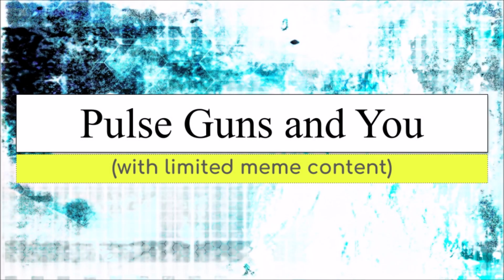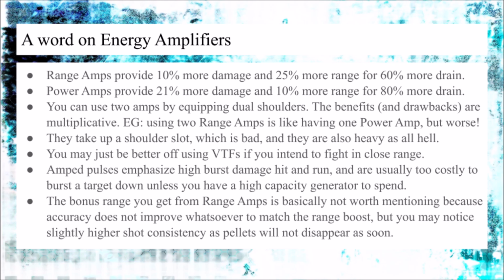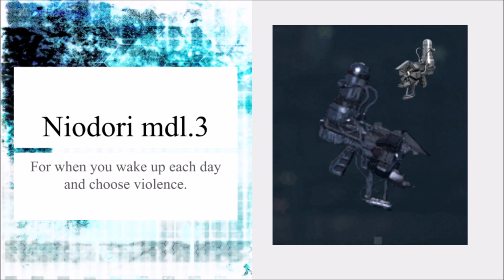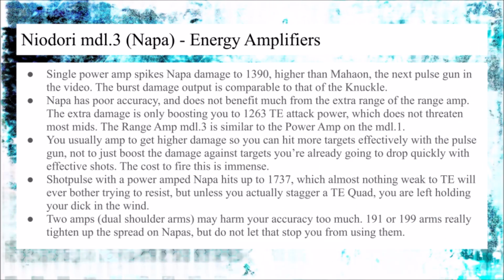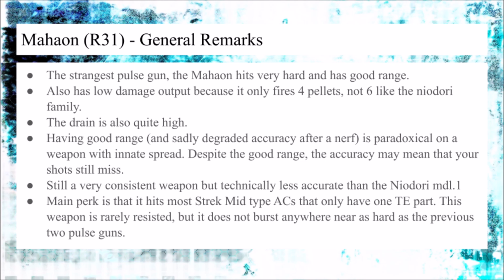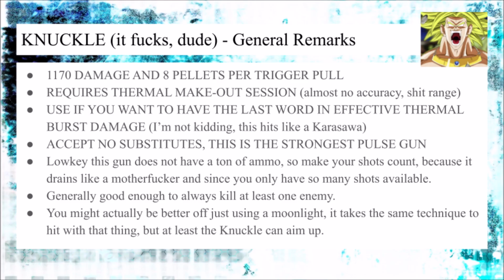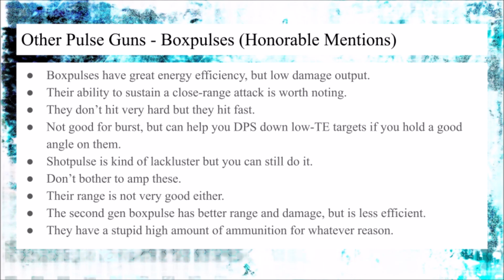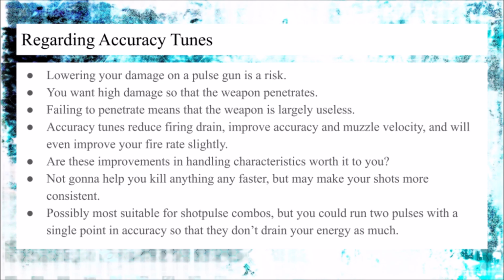What Pulse Guns should you use? (reupload)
A long-ish, slightly informative video about Pulse Guns in ACVD. Now edited slightly for audio issues.